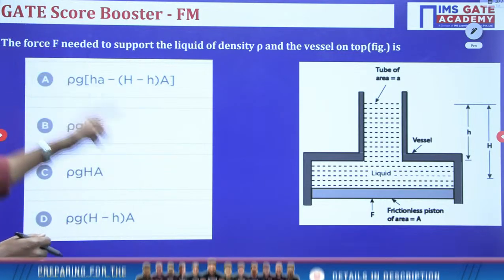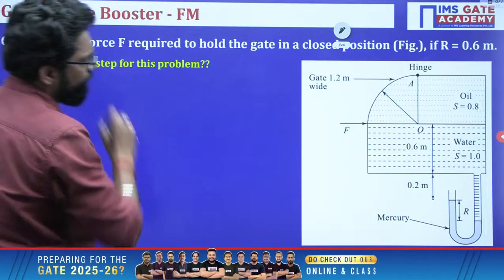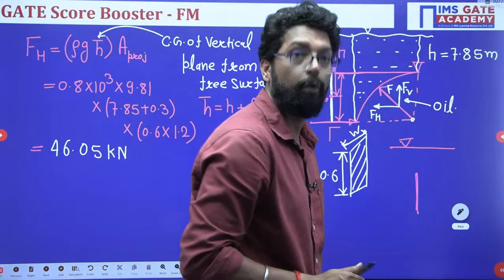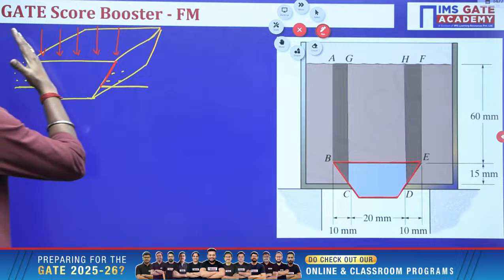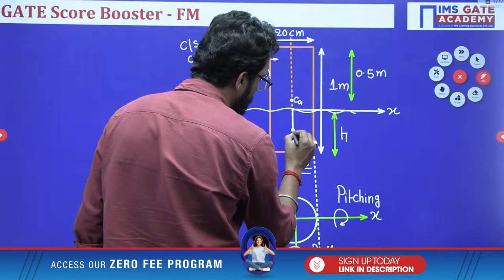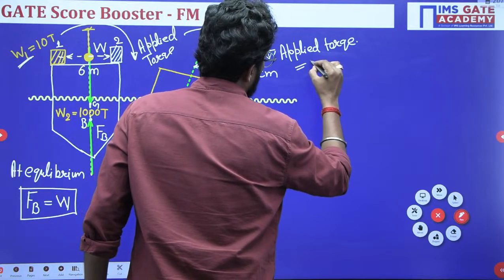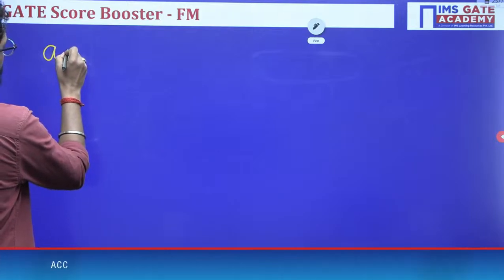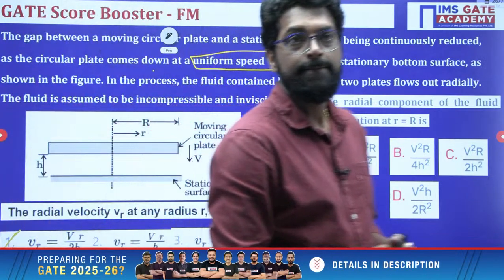GATE 2025 Mechanical Score Booster | Fluid Mechanics-2 | 3 Hrs Marathon | Pragyabrat Tripathi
Maximize your GATE 2025 Mechanical Engineering score with this Score Booster Marathon on Fluid Mechanics! 🌊 Dive deep into critical concepts, solve handpicked questions, and master key topics to tackle GATE with confidence. Designed by experts, this 3-hour session covers everything you need to excel in Fluid Mechanics, ensuring you're exam-ready